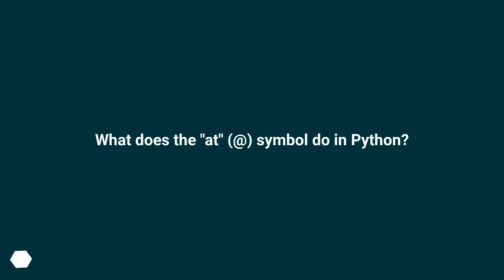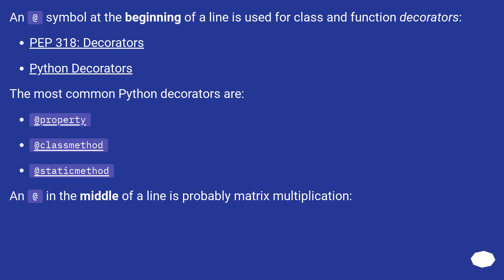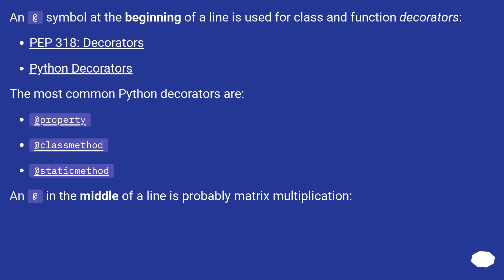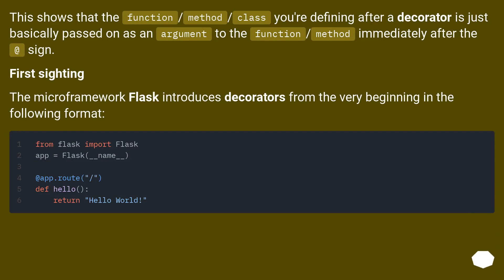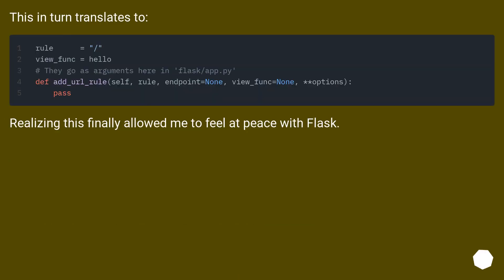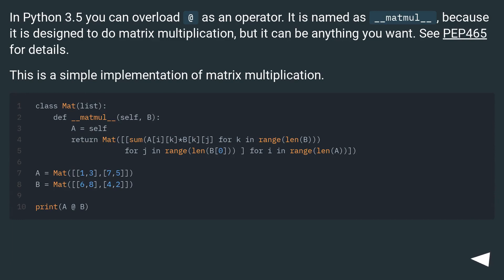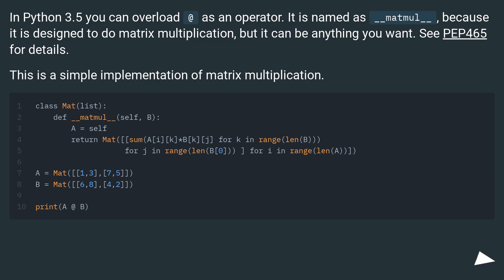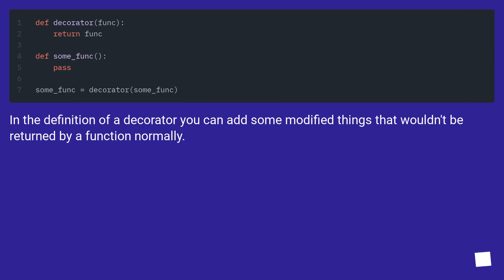What does the "at" (@) symbol do in Python?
Chapters
00:00 Question
00:17 Accepted answer (Score 515)
00:53 Answer 2 (Score 431)
02:09 Answer 3 (Score 277)
02:53 Answer 4 (Score 263)
03:23 Thank you